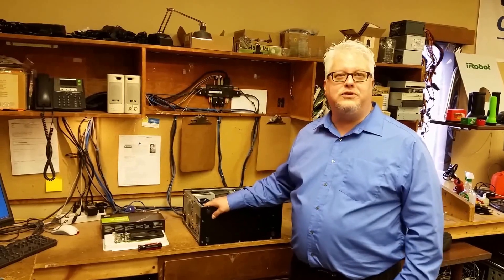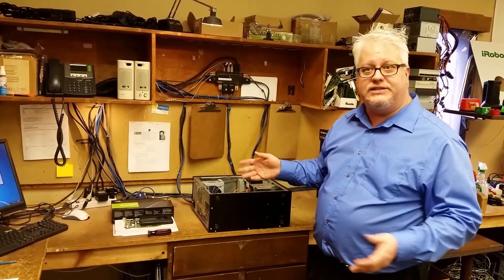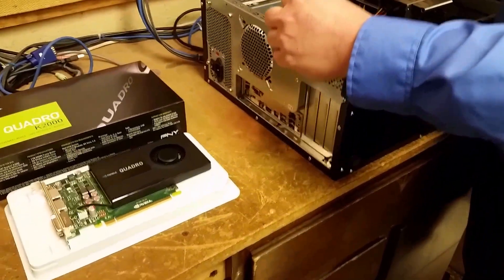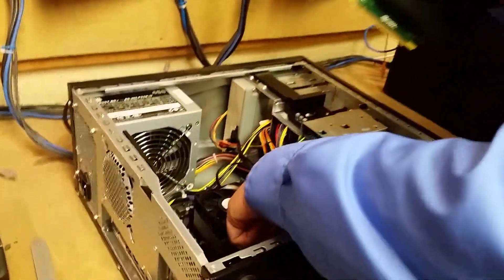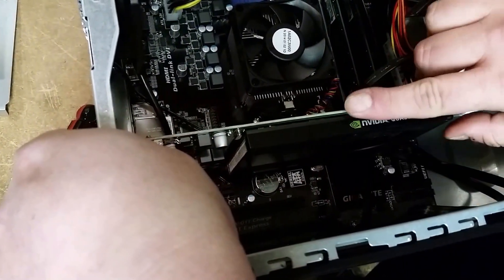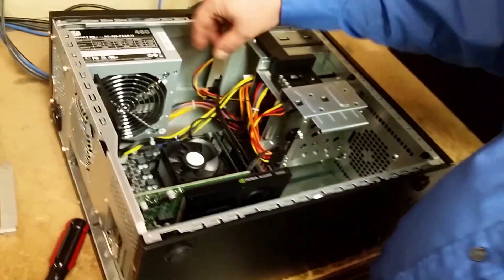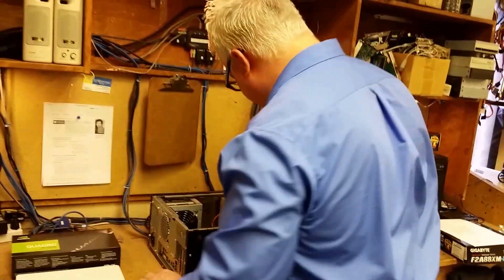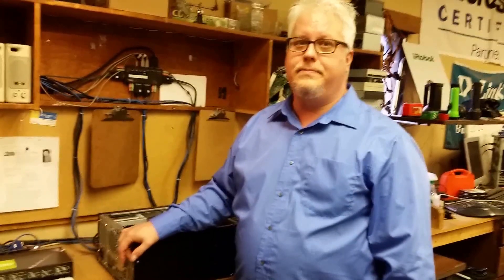Installing a Nvidia Quadro K2000 PCI Express video card.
PCI Express Video Card Installation